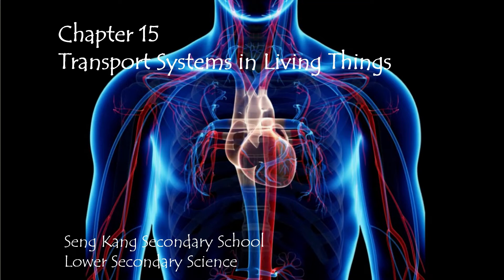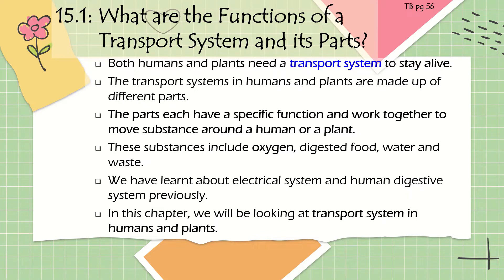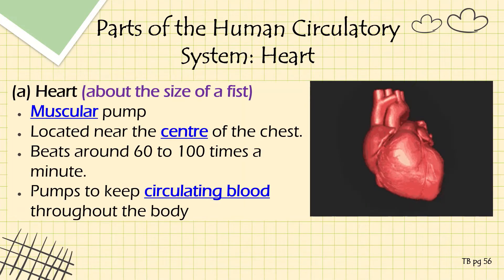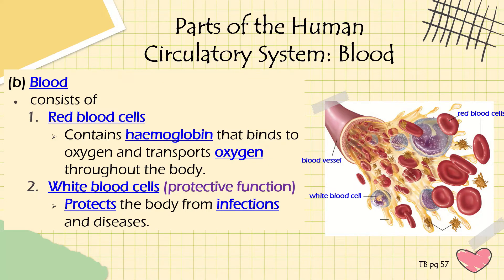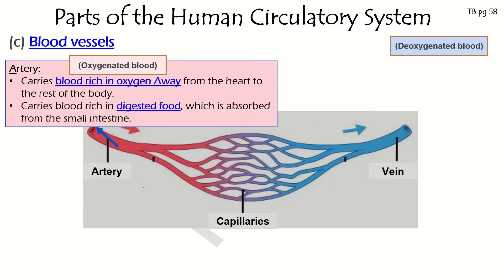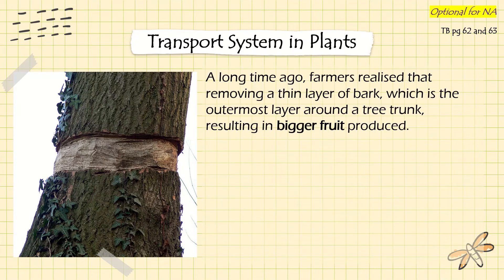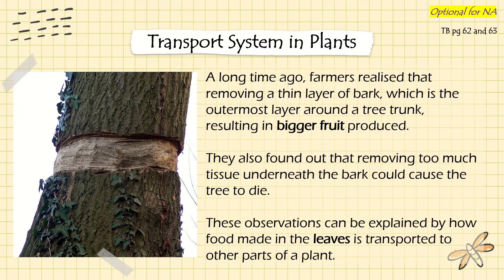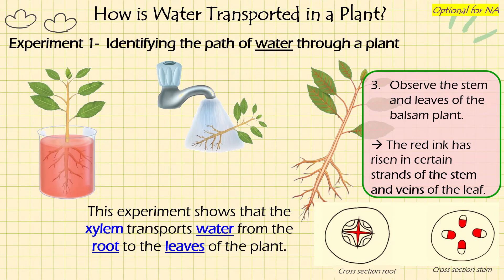Transport System In Living Things (Part 1)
Secondary 2 Express Science Chapter 15